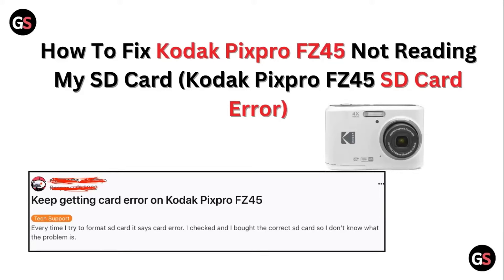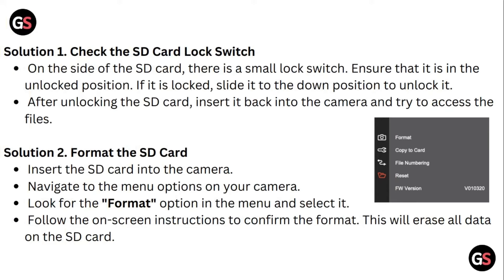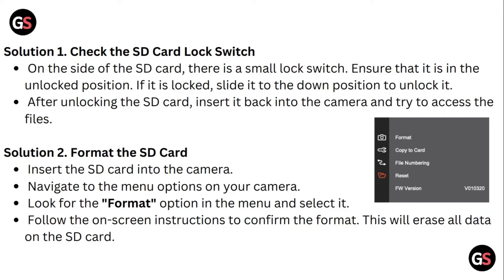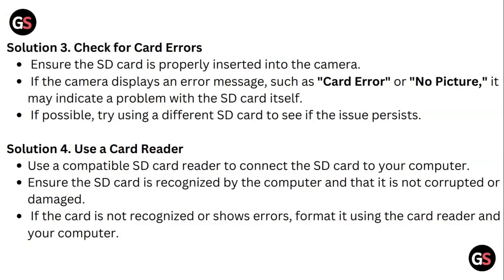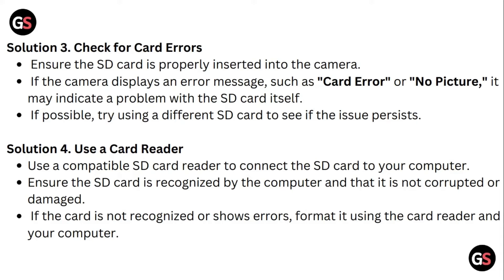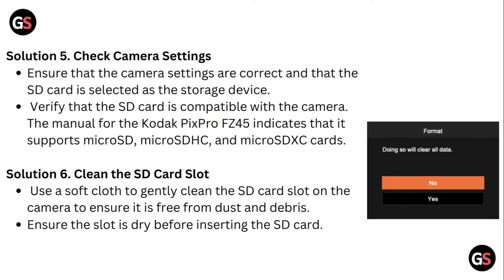How To Fix Kodak Pixpro Fz45 Not Reading My SD Card (Kodak Pixpro Fz45 SD Card Error)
If Your Kodak Pixpro Fz45 Is Not Reading Your Sd Card Or Displaying An Sd Card Error, This Video Will Guide You Through Troubleshooting Steps To Resolve The Issue And Ensure Your Camera Reads The Sd Card Properly.

0:27 - Fix 1 - Check The SD Card Lock Switch
0:45 - Fix 2 - Format The SD Card
1:03 - Fix 3 - Check For Card Errors
1:22 - Fix 4 - Use A Card Reader
1:42 - Fix 5 - Check Camera Settings
2:01 - Fix 6 - Clean The SD Card Slot